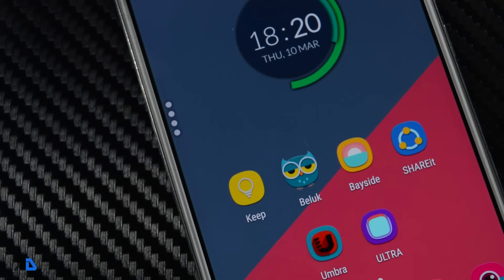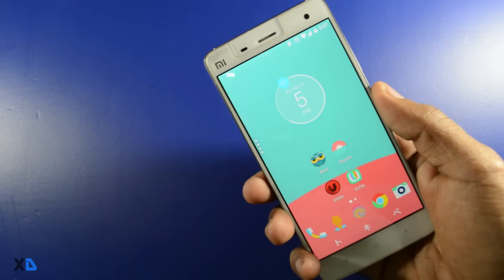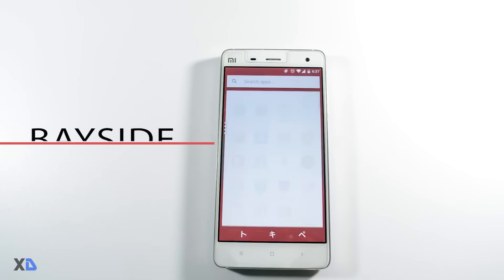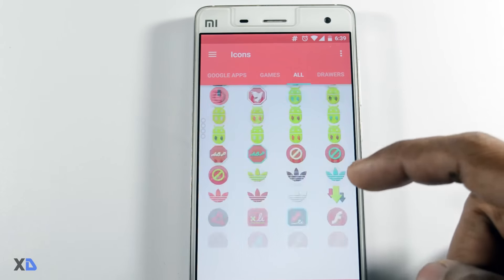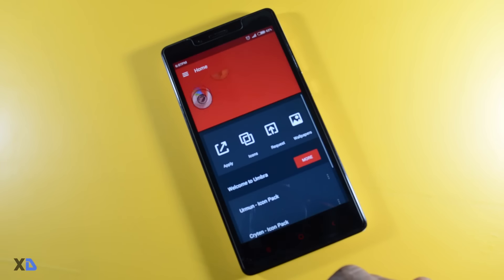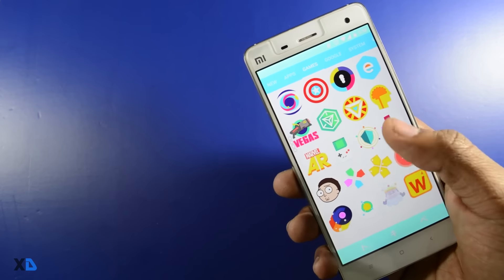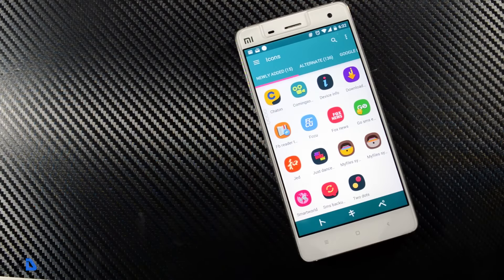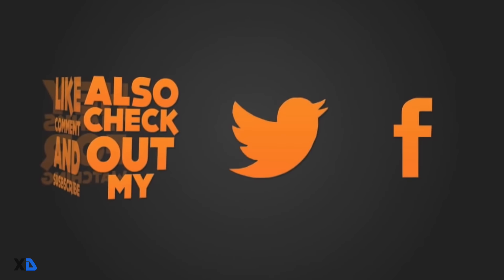4 Best Icon Packs Of March 2016 Ep-3